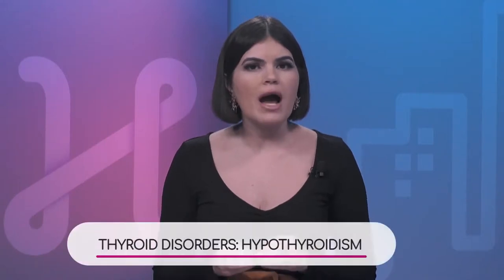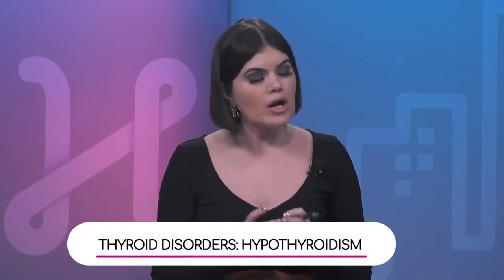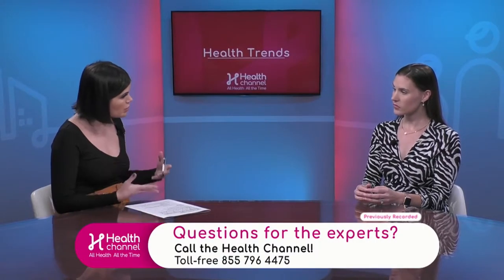Thyroid Disorders: Hypothyroidism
Hypothyroidism happens when the thyroid it not producing enough of the thyroid hormones (t3 and t4). Dr. Lara Paraskos, Endocrinologist with Baptist Health South Florida, explains Hashimoto’s is the most common cause and she also talks about iodine-deficiency and how the condition can be treated.